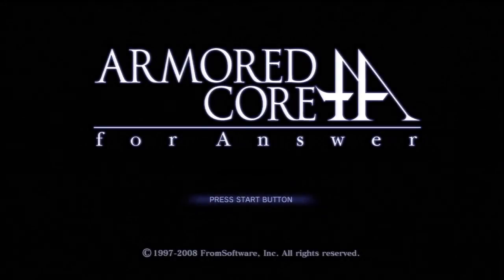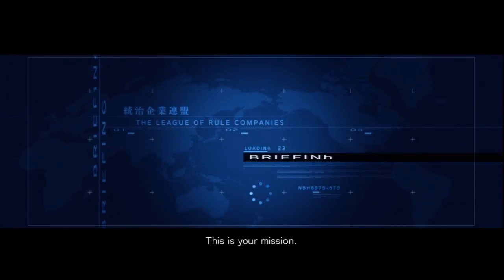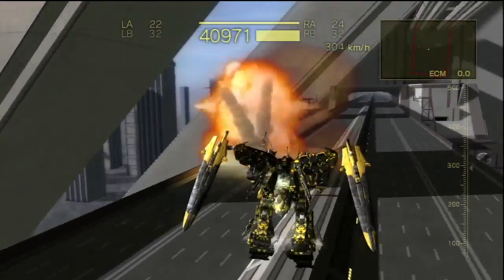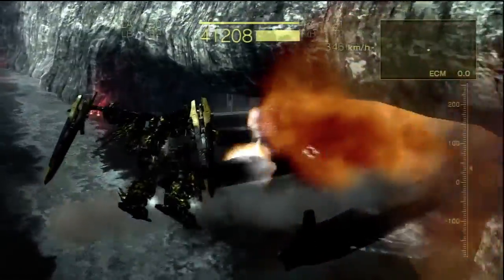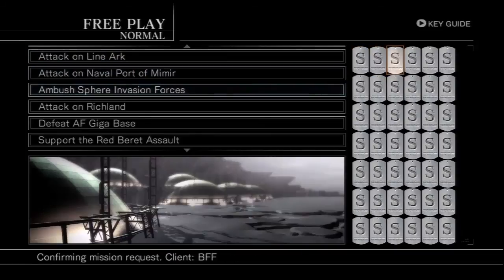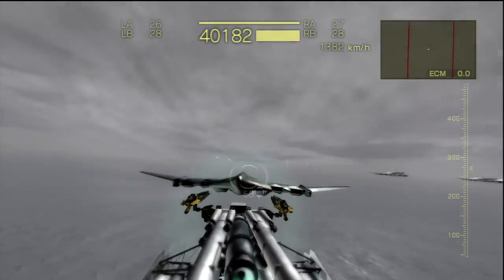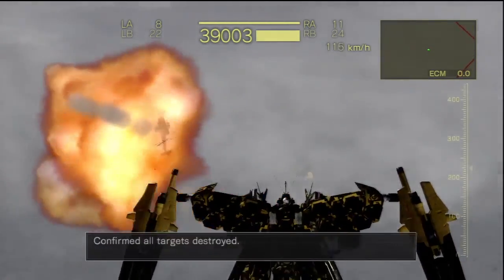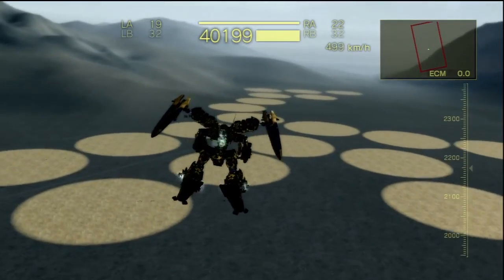Let's Play - Armored Core: For Answer - Part 2: Twirly Missiles!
Welcome to Episode 2 of my Armored Core: For Answer Let's Play!

In this Episode we tackle the missions:

- Attack on Line Ark - (Normal)
- Attack on Naval Port of Mimir - (Normal)
- Ambush Sphere Invasion Forces - (Normal)
- Attack on Richland - (Normal)
- Defeat AF Gigabase - (Normal)
- Support the Red Beret Assault - (Normal)
- Defeat Wonderful Body [NEXT BATTLE 1 VS. 1] - (Normal)

Completion:

- Normal: 7/42
- Hard: 0/42

Note: Collared and ORCA Ranked matches will be briefly skimmed over and shown during Epilogue episodes and will not be a huge focus.

After-Ep Comments:

LOL That missile at the end of the Defeat AF Gigabase mission. I've never had that happen before and it's pretty freakin' funny if I do say so myself.

Btw, let me know if you'd actually like to see me leave comments about my Episodes in the desc giving my thoughts on them. I will try to make them funny.

Anyway, important Lynx are as follows;